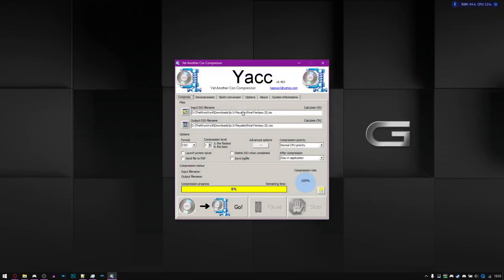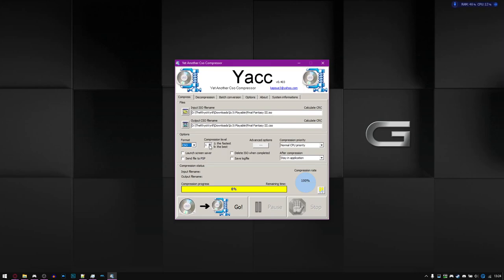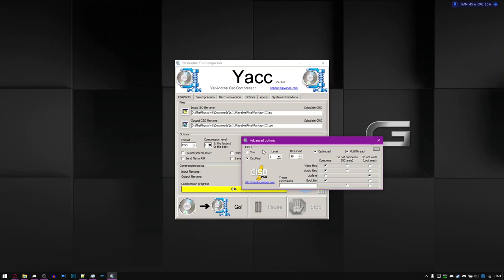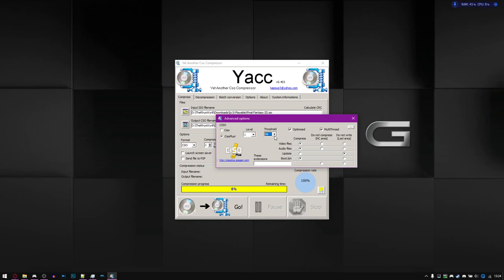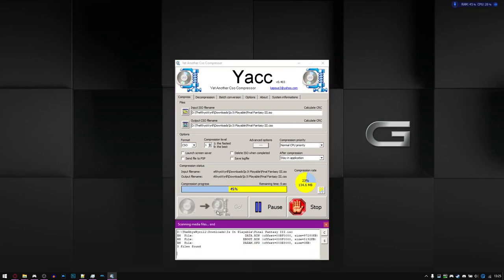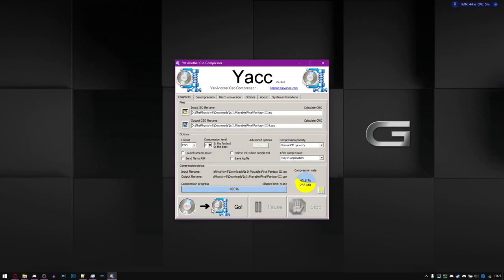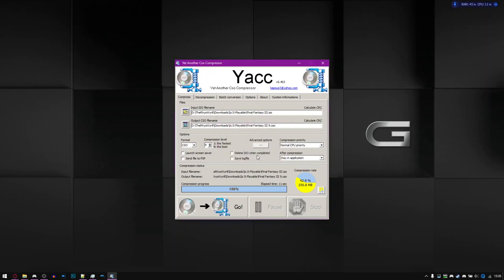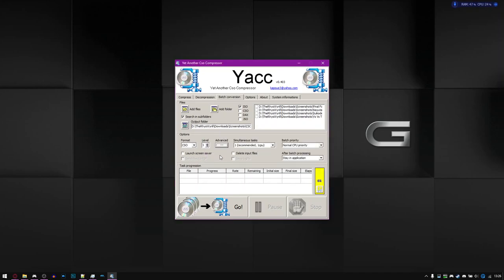How To Convert ISO Files To CSO For Use With RetroArch/PPSSPP/PSP Hardware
Welcome to Is It Playable? In this video i'll be going over how to convert PSP ISO files to CSO files using a program called YACC (Yet Another CSO Compressor).